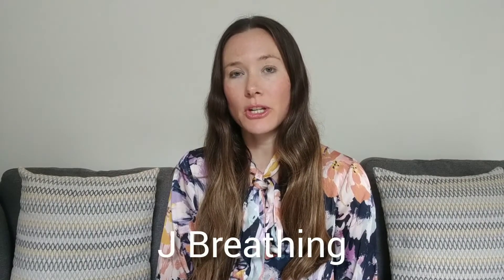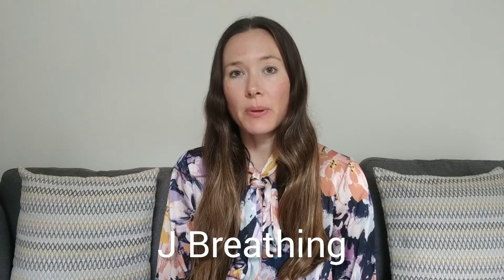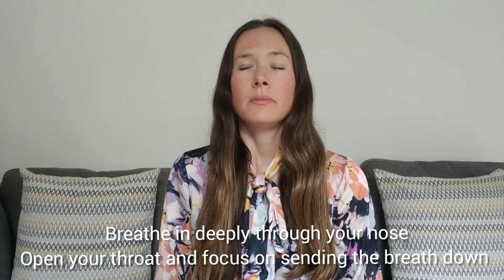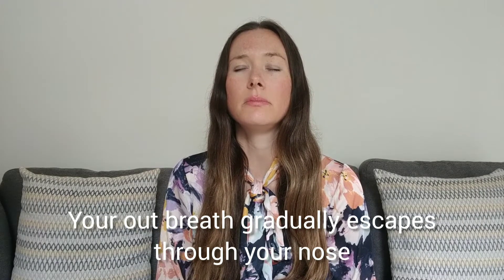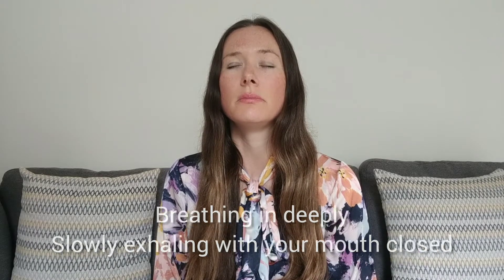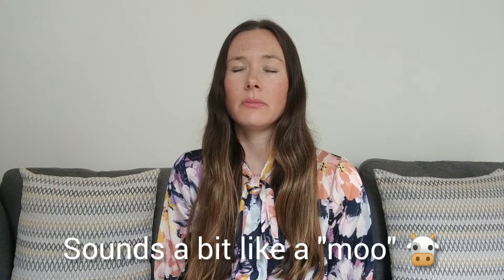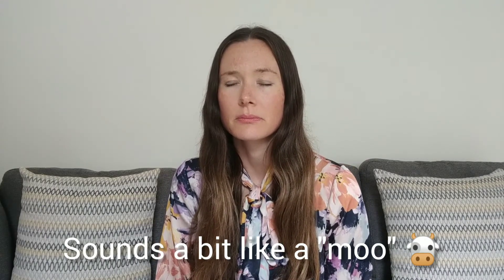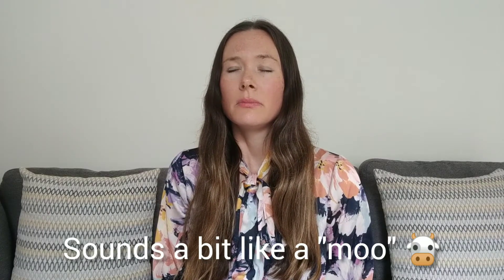J BREATHING FOR A CALM BIRTH | Hypnobirthing breathing technique | Lamaze breathing technique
Hi mama! Today you will learn how to do J breathing! J breathing is a hypnobirthing breathing technique and Lamaze breathing technique which can reduce your risk of vaginal tearing and reduce your chances of an episiotomy.

This J breathing video will teach you how to push and breathe your baby out. Please practice the J breathing technique in pregnancy so you know how to confidently do j breathing during labour.

Breathing and pushing your baby out can be a calm experience! So get started with your J breathing exercise today!

For more information about my hypnobirthing online course please check out the following link: